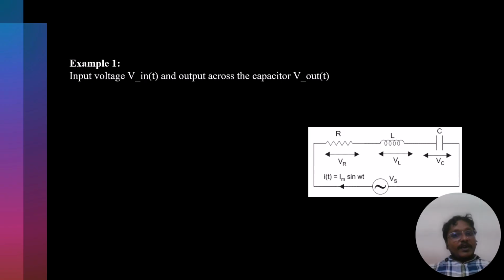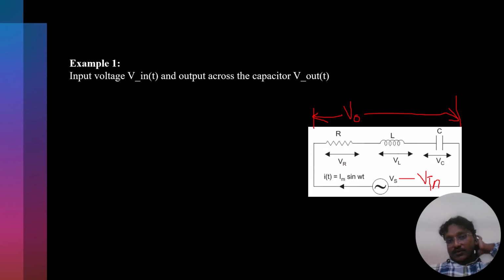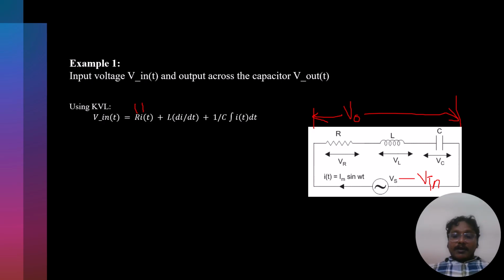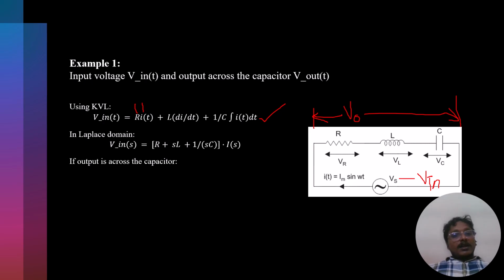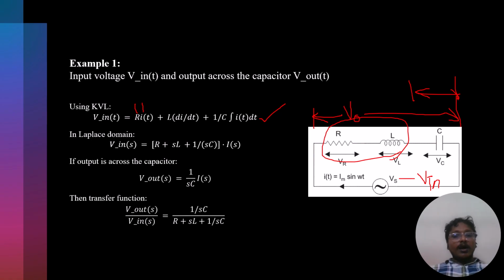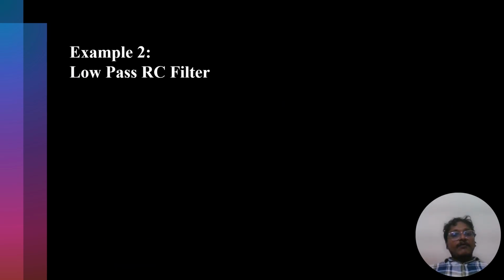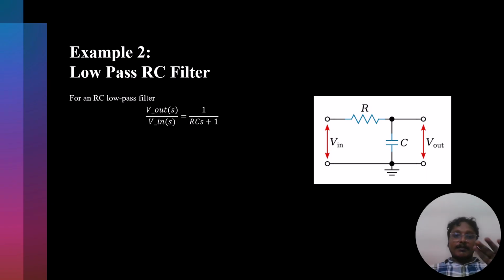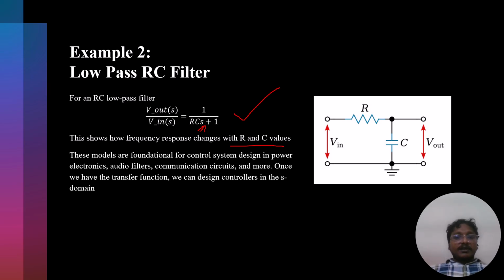Mathematical Modelling of Electrical Systems || Control Systems